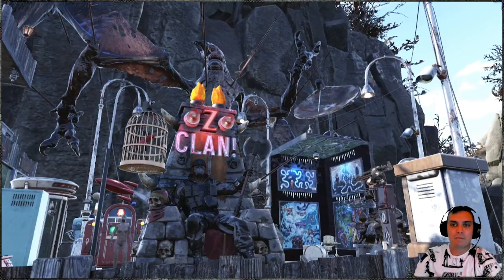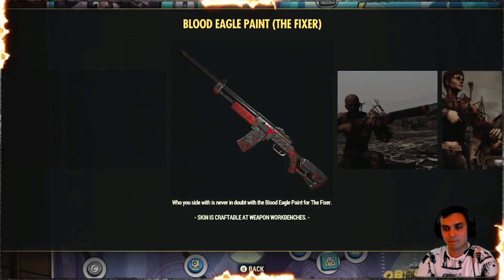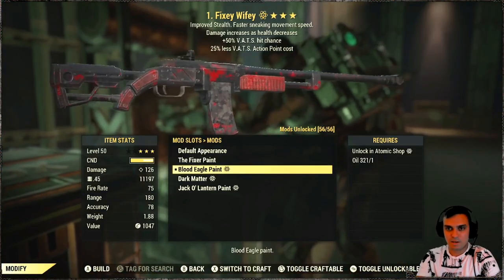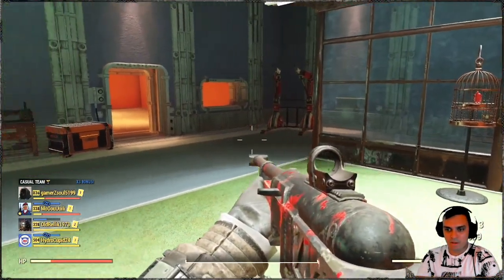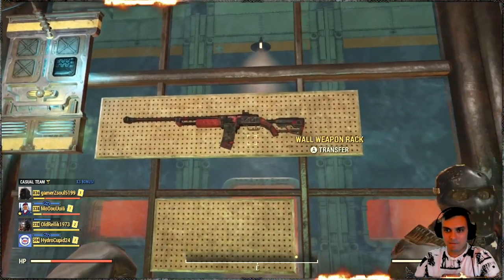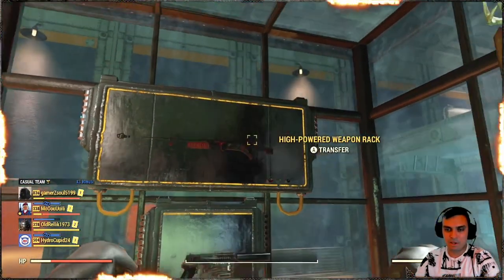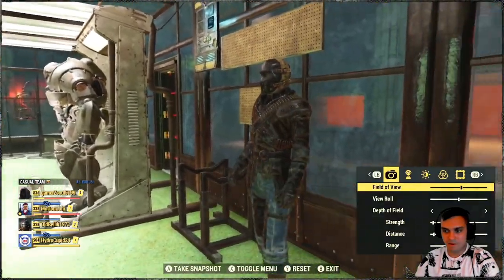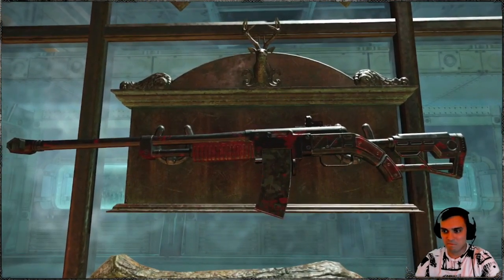Fallout 76 Blood Eagle Paint Fixer Review (S5R46)